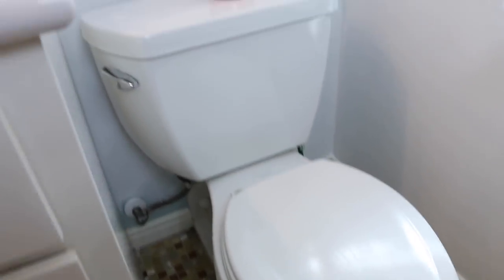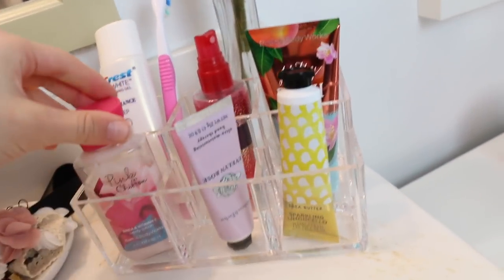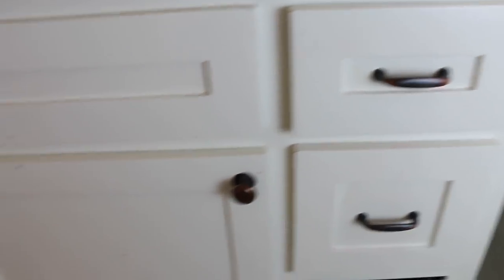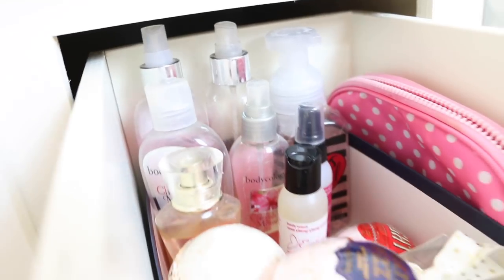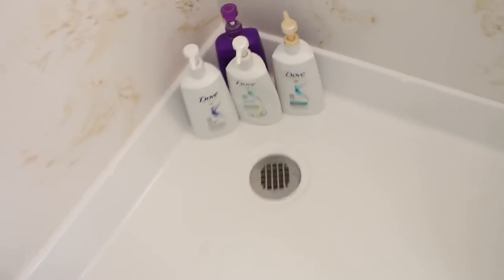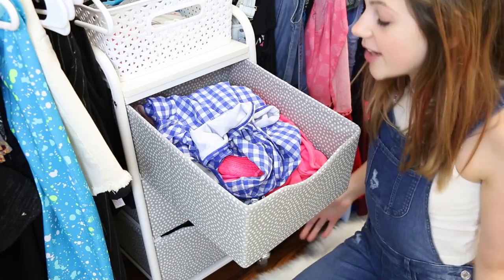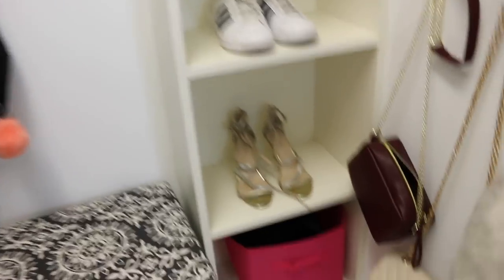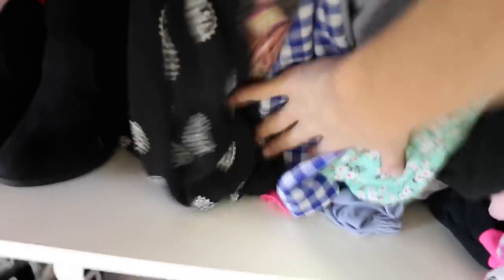Spring Cleaning and Organization My Bathroom and Closet Tips and Tour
It's Spring and I just moved into my new room and at the same time I did a spring cleaning and organizing my bathroom and closet. So here is what I did, kind of a tour, kind of tips for getting cleaned and organized for Spring. I hope you get inspired to do they same! I love having a clean and organized closet and bathroom. Do you like how I decorated my bathroom for Spring? Well, tomorrow I am uploading my spring Room Tour, that I vlogged about the last 2 weeks

PRIMER -
FOUNDATION -
Bronzer -
Benefit Cosmetics Hoola Bronzing Powder 0.28 Ounces
CONCEALER -
HIGHLIGHTER -
BLUSH -
Tarte Amazonian Clay 12-Hour Blush
EYESHADOW -
MASCARA -
LIPS -
Colourpop Supernova Shadow
Colourpop Amber Lipstick
SETTING SPRAY -
Urban decay
FIONA FRILLS -

ANNIE'S Slime SUPPLIES:
1 gallon of Elmer’s glue on Amazon